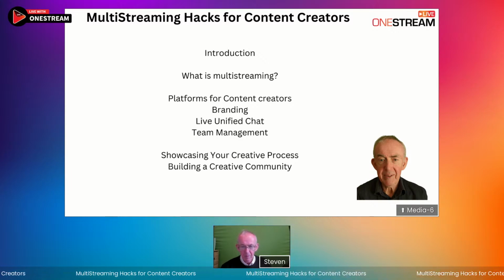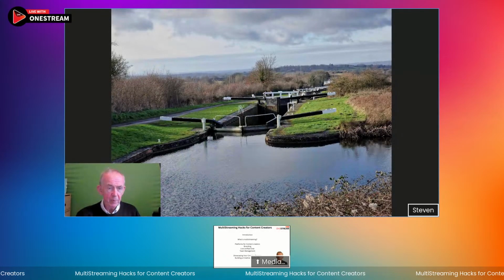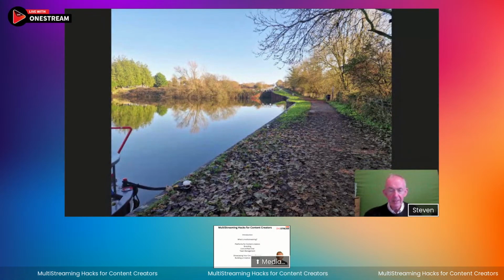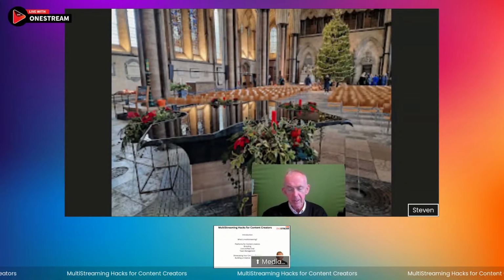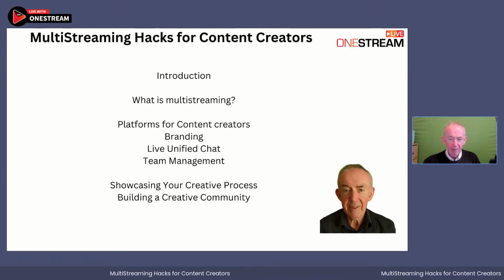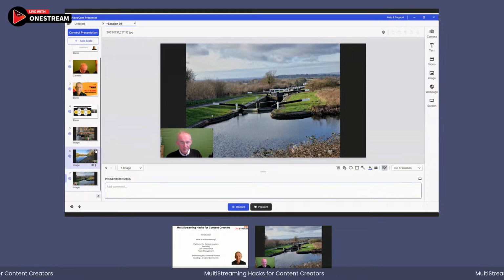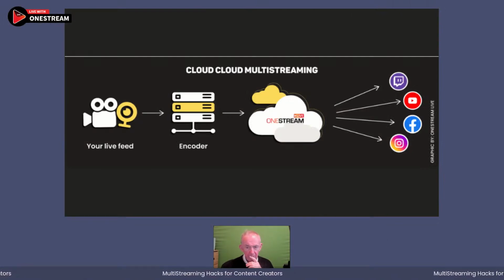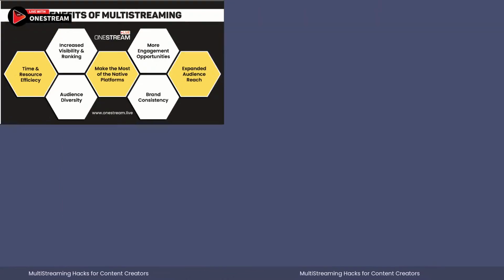MultiStreaming Hacks for Content Creators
Looking to take your creative talents to the next level? Look no further! In this video, we dive deep into the world of multistreaming for content creators, specifically catering to creative artists like those in art, music, cooking, and more. Discover the best platforms for multistreaming your content, from popular ones like Twitch, TikTok, Instagram, and YouTube, to lesser-known gems.

But it doesn't stop there! We also uncover the secrets of showcasing your creative process and building a thriving community around your art. Learn how to captivate your audience as we share valuable tips and strategies to grow your channel and engage with your viewers.

OneStream Live is a cloud-based live streaming solution that allows you to create professional live streams, both real-time and pre-recorded, and multistream them on 45+ social media platforms at once.